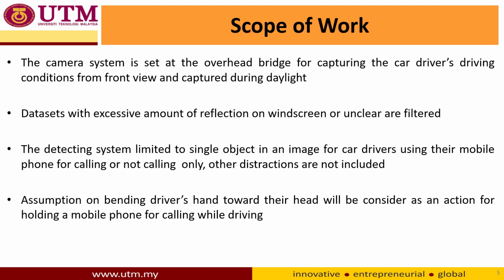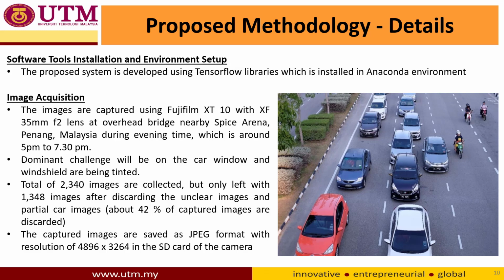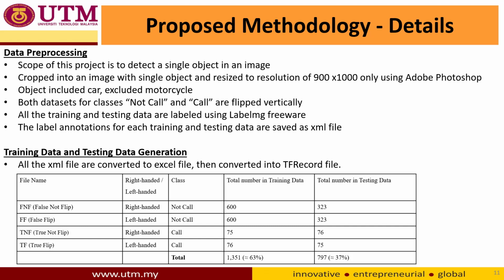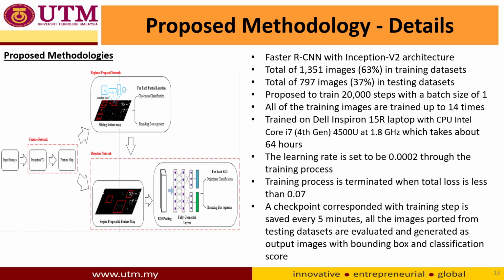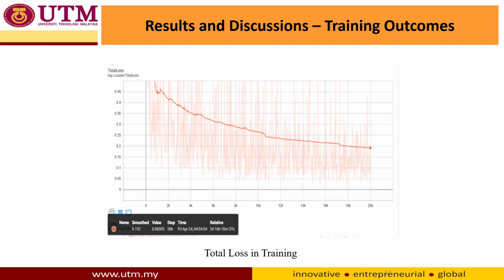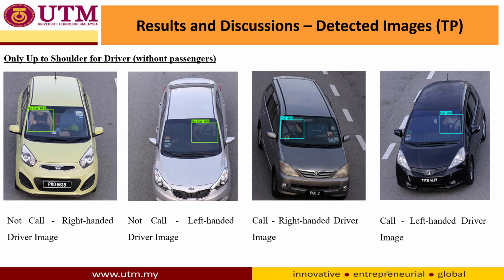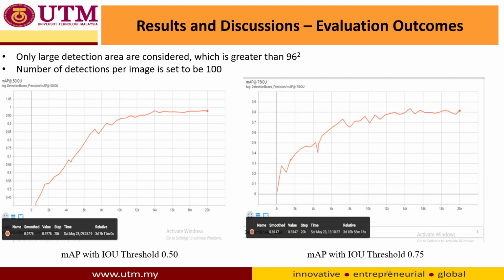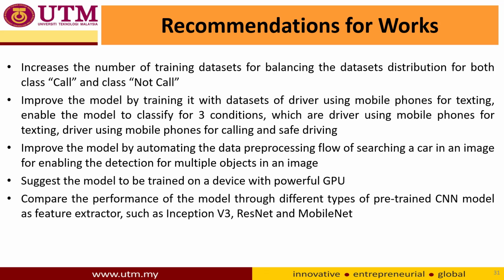27-Detection of Mobile Phone usage While Driving using Computer Vision and Deep Learning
Yeoh Mei Hwei, Usman Sheikh and Nurul Ezaila Alias